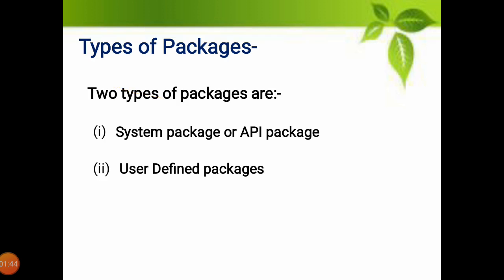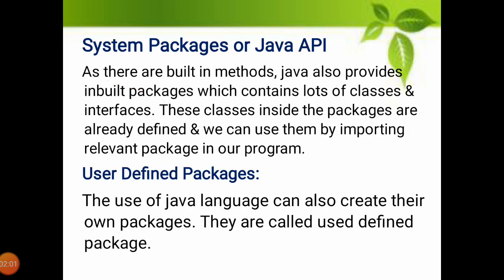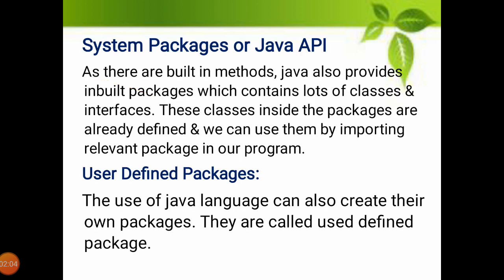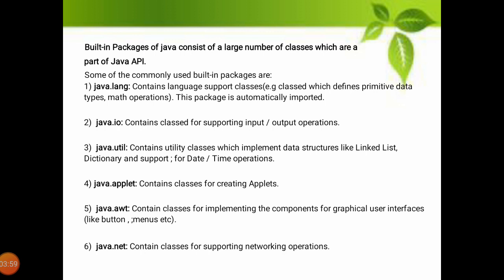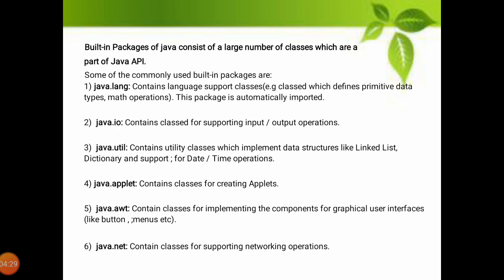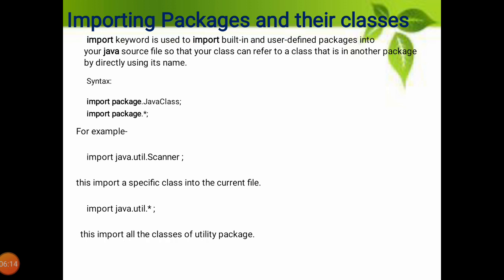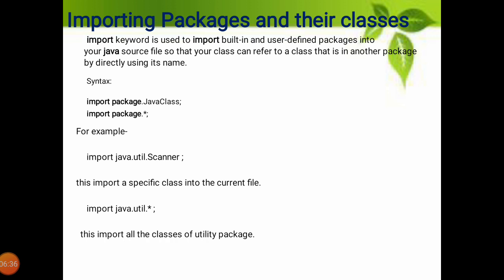KPSK STD IX Comp Package in Java Module4